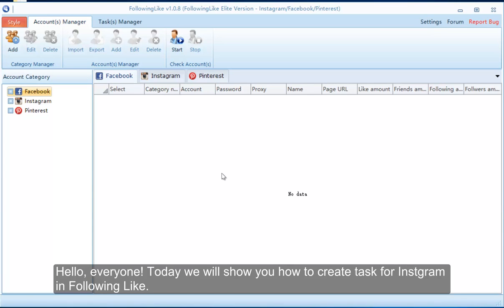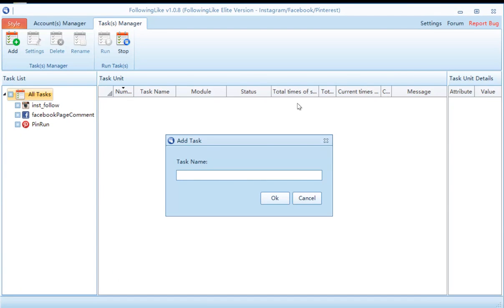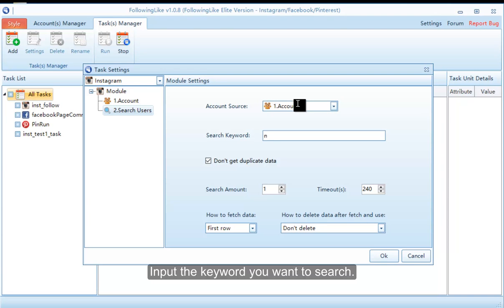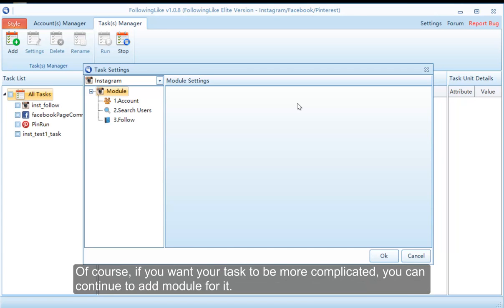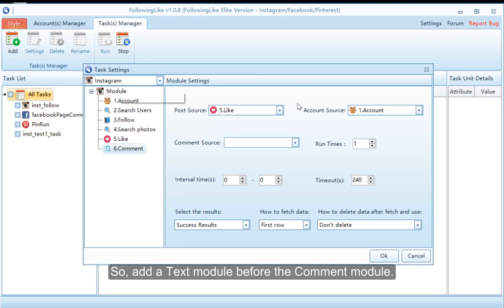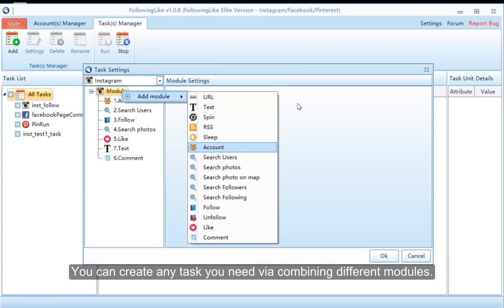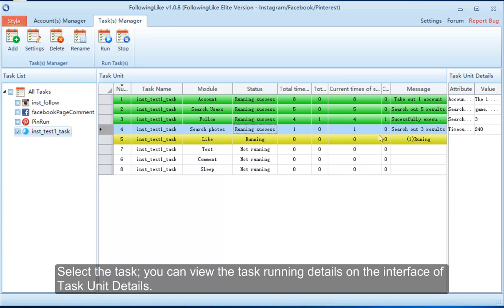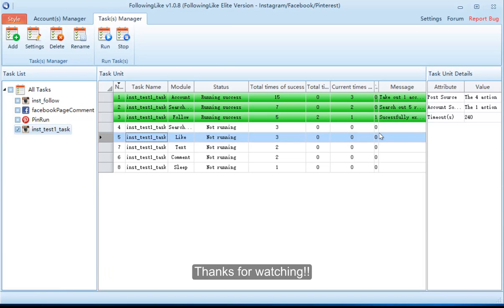Best Instagram automation tool | How to automate Instagram and grow a million followers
is a great social media marketing tool, which can work on the biggest social network sites like Facebook, Instagram, LinkedIn, Pinterest, Tumblr, Reddit and Quora. You can schedule any tasks on this platform to automatically follow, unfollow, like, unlike, post, invite, pin, comment, share, add friends and send messages etc. It can manage and run multiple accounts and tasks at the same time.